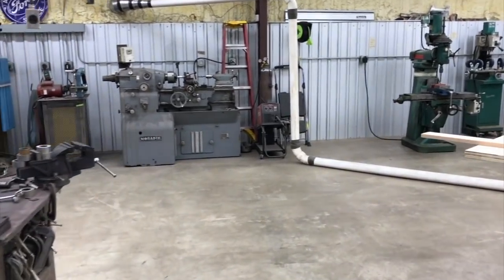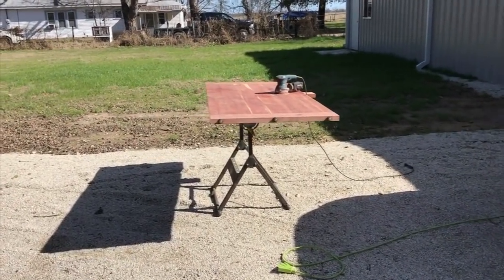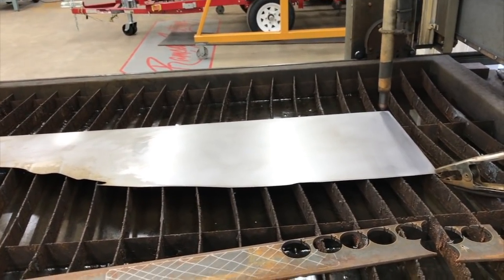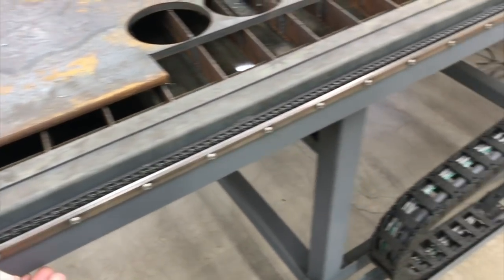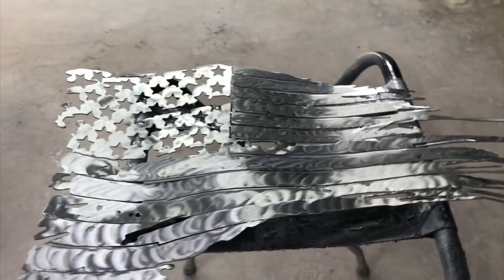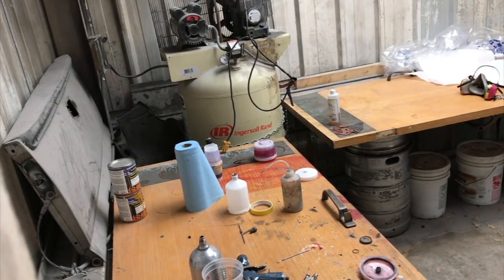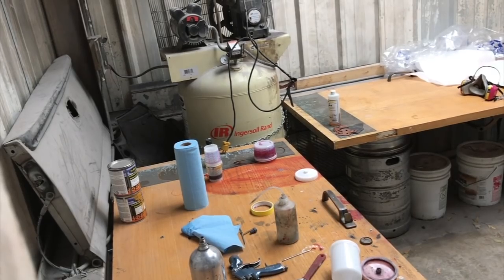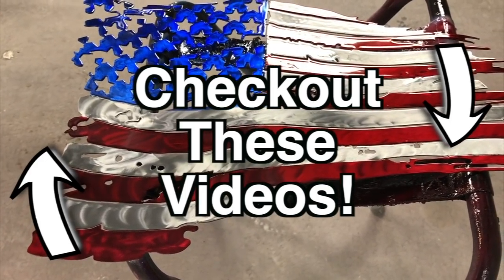Paint Gun Scammer - DO NOT subscribe to SYF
A warning to stay away from the SYF channel.  They will mislead you into buying several paint guns.  for years I have tried to be able to paint like they do, and spent over $1,000 on paint guns!  OR... MAYBE THEY TOLD ME TO GET THIS GUN 4 YEARS AGO AND I DIDN'T LISTEN?

But I would not if i was you... just sayin...

Otherwise, it's just a normal day doing the modern version of homesteading here at the oldbarn homestead.  A daily vlogging channel of sorts.